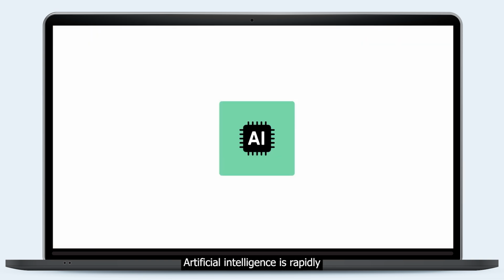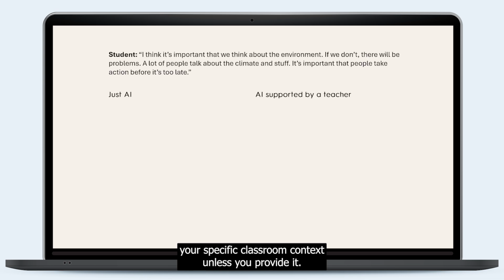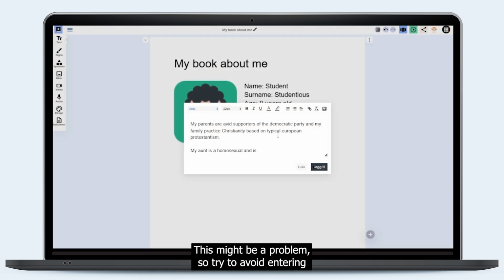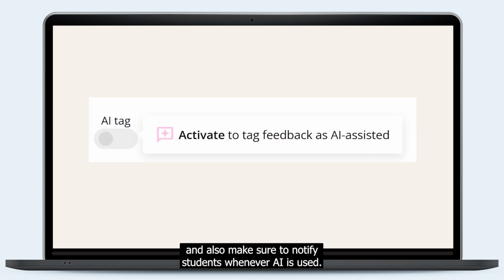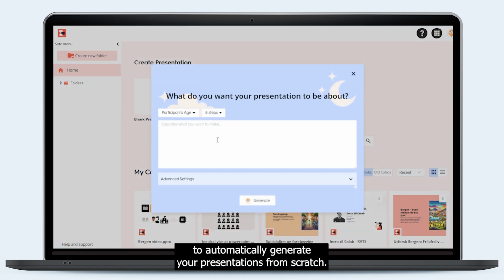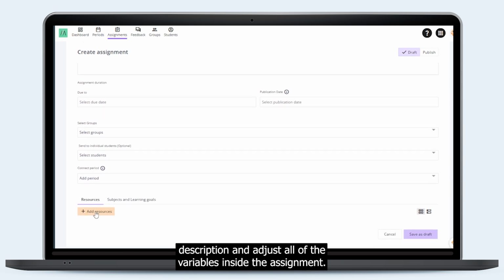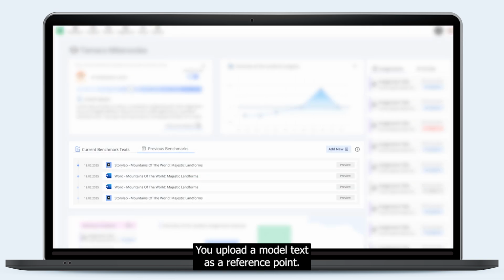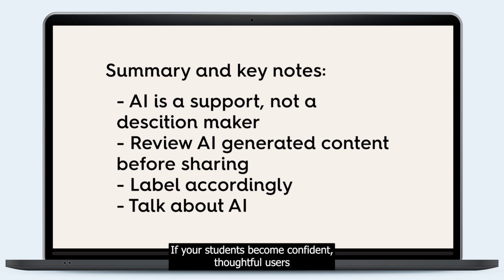Safe ethical use of Learnlab AI - CC and Music